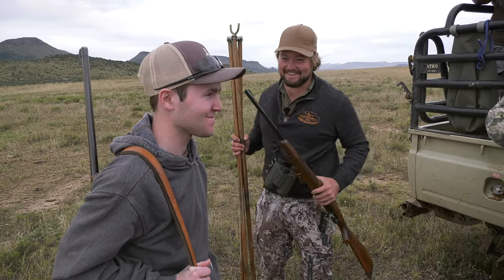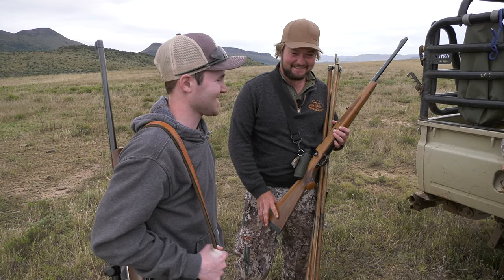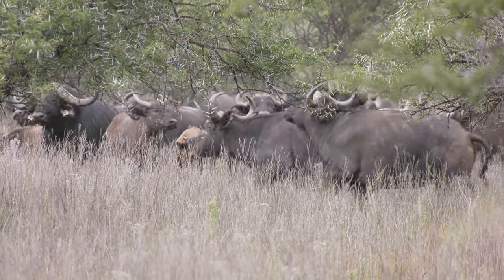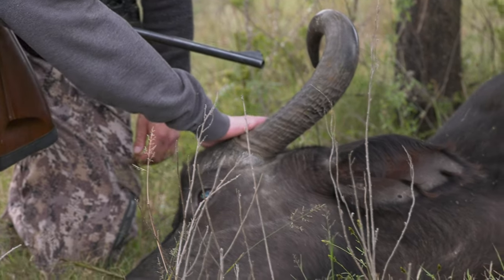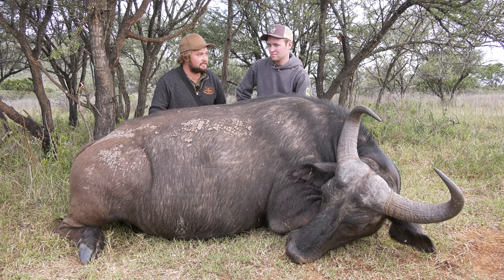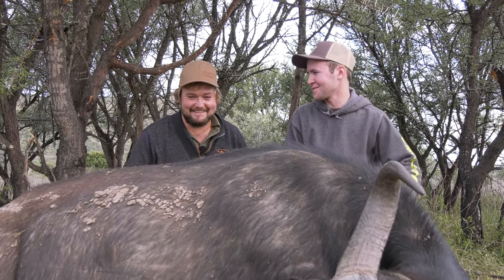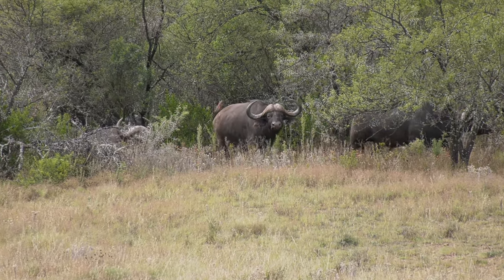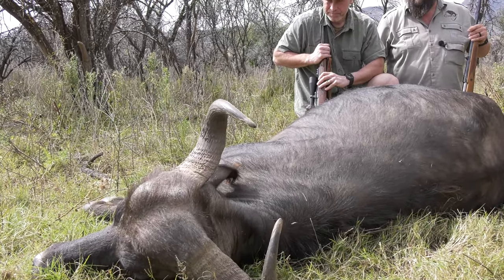Buffalo & Buffalo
Two great buffalos taken with perfect shots! On both stalks the hunters had to be patient to find the buffalo they wanted after both herds ran off at first.
The full length video of the Daly family hunt in South Africa is available on the African Sun Productions channel. @AfricanSunProductions

For the best thermal devices in the business You can also order the full range from African Sun Productions.